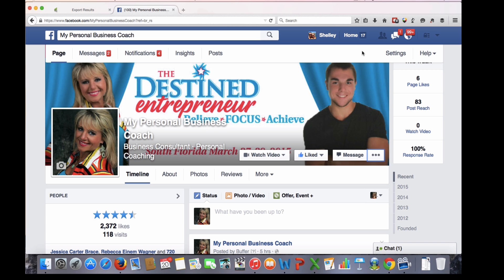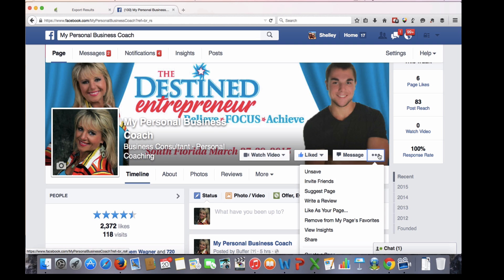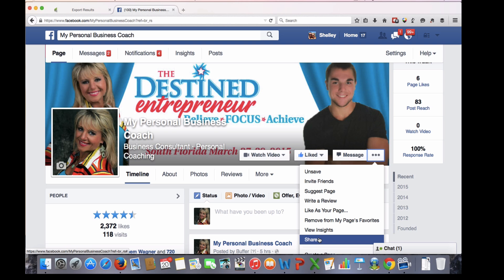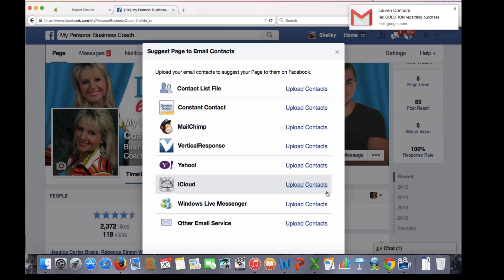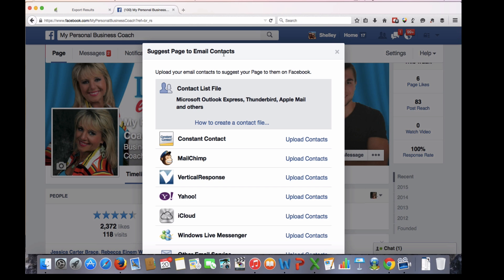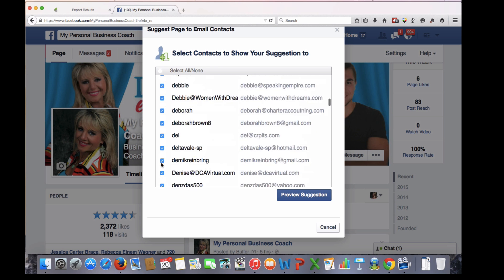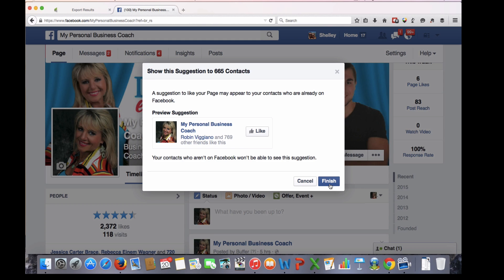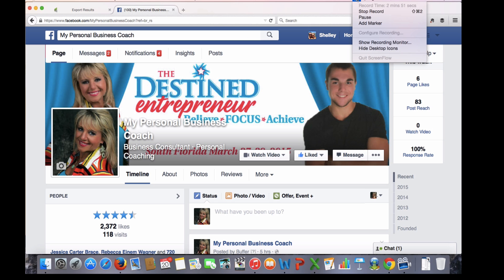How to Increase Your Likes On Your Business Facebook Page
How to Increase Your Likes On Your Business Facebook Page - Byte-Size Business Blast

Byte-Size Business Blast - Shelley Mitchell (increase your facebook likes)